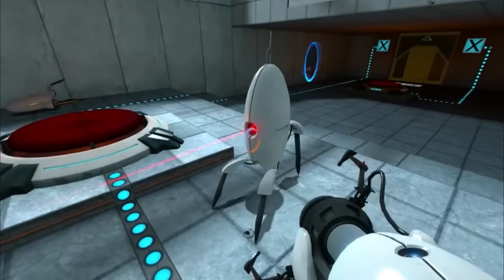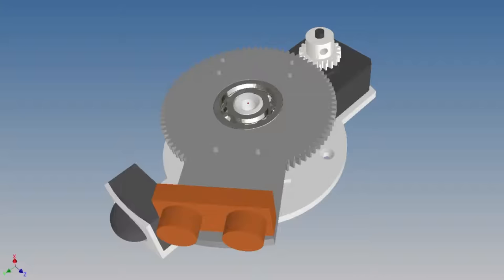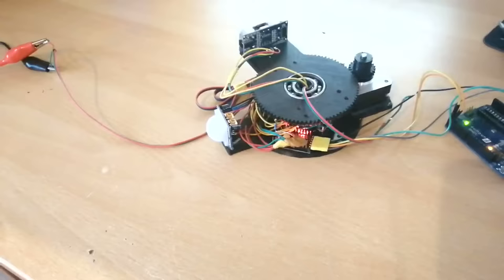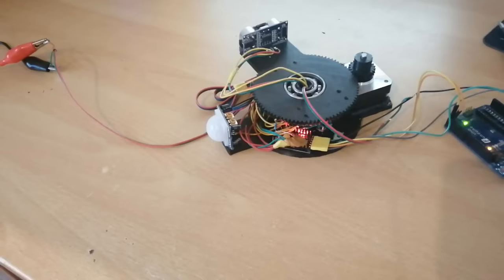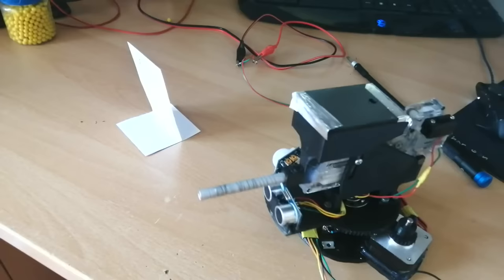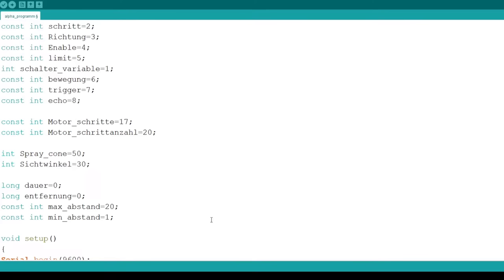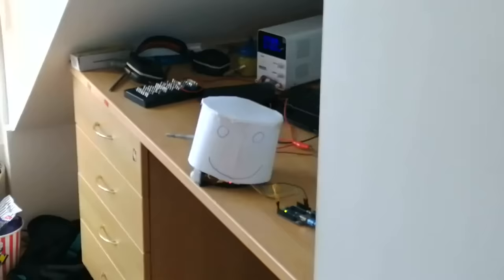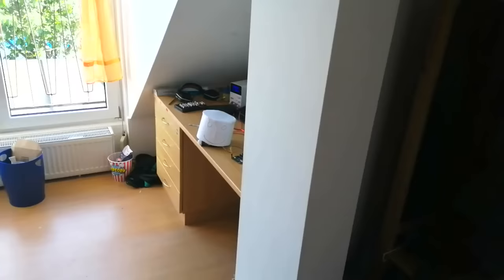Real Life Sentry Turret, that Protects your Room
This video contains a sentry turret no cap